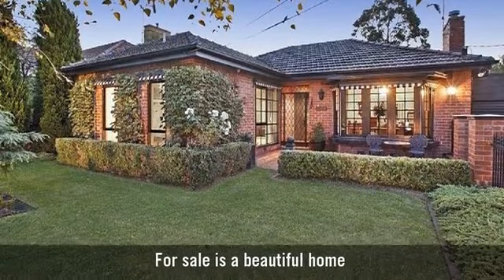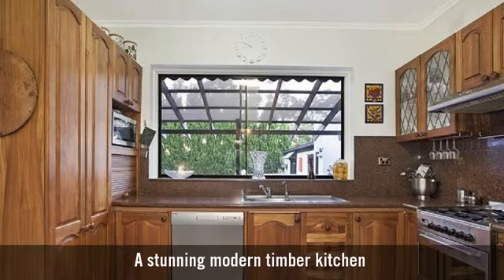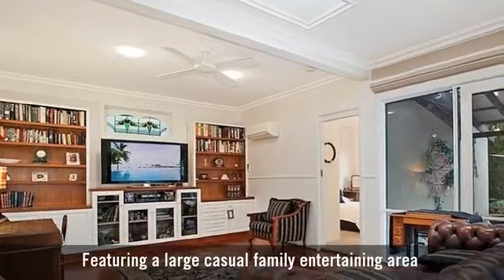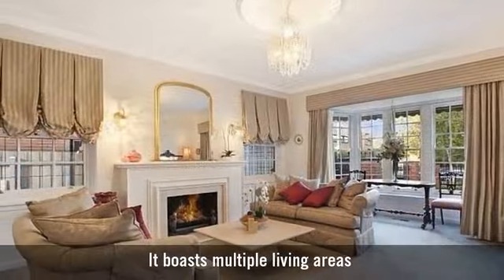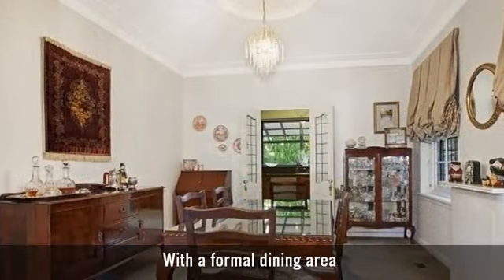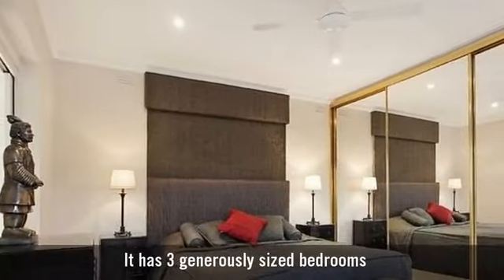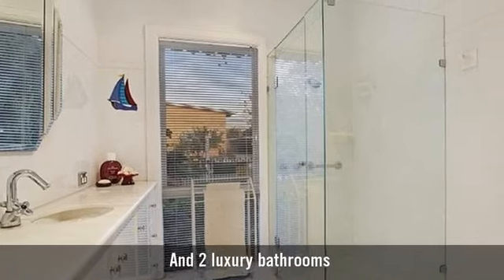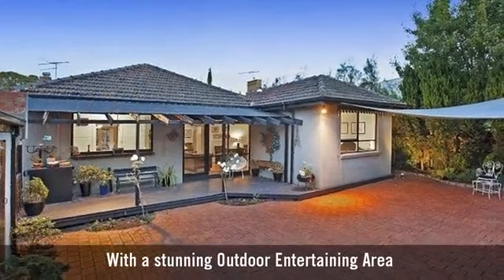41 Mentone Parade, Mentone, VIC